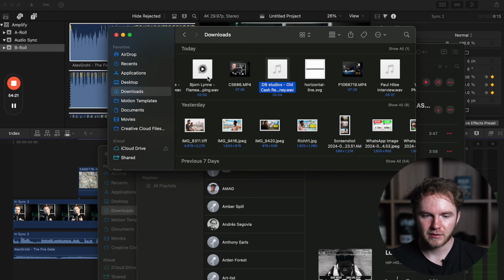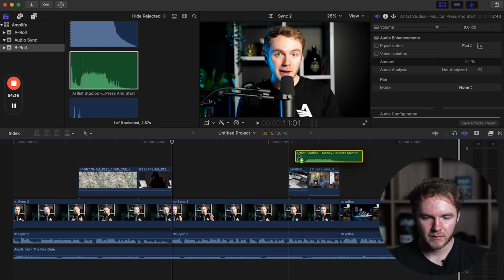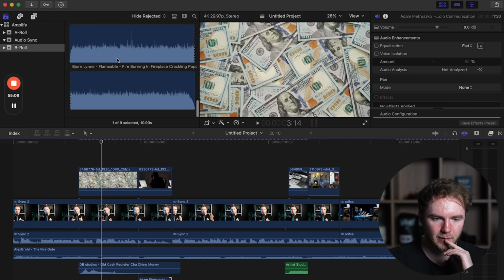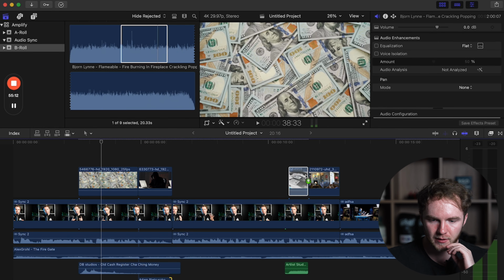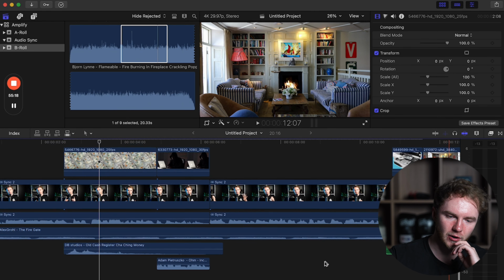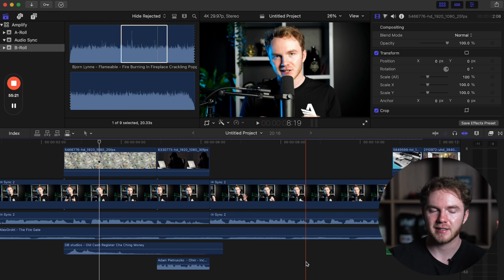How to Edit a Killer YouTube Video (For the 2024 Algorithm)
0:00 - Intro
1:06 - How to A-Cut
3:46 - Adding Zooms
5:43 - Eye Level Cuts
8:16 - Adding B-Cams
10:12 - Audio Levels
11:39 - Adding B-Roll
16:09 - Music & SFX
20:28 - Final Edit
21:22 - Outro